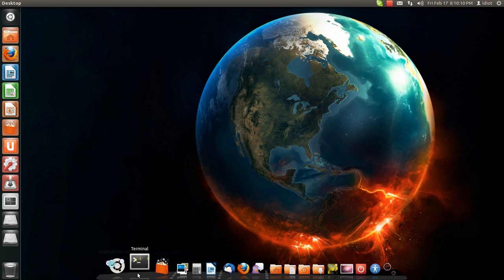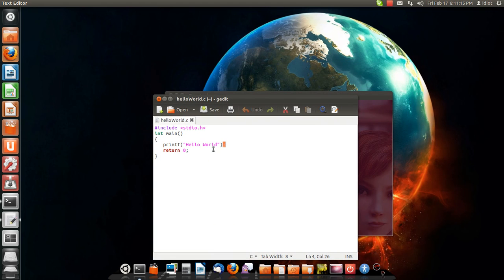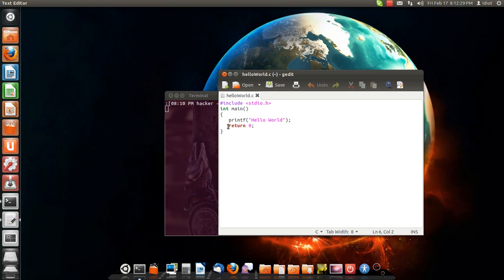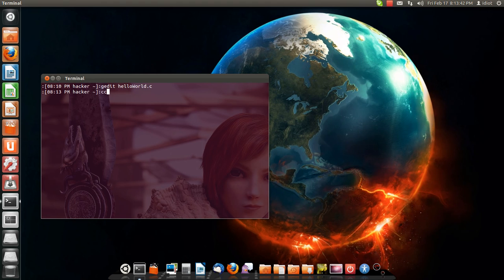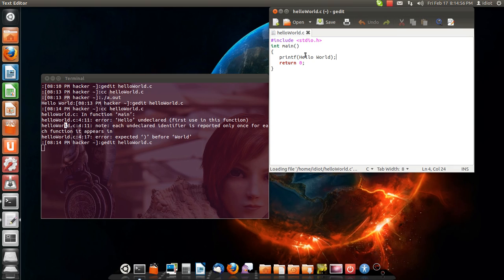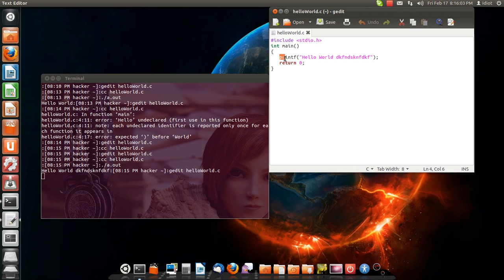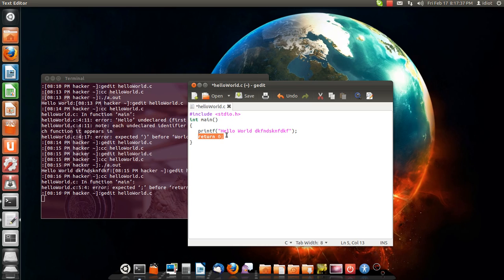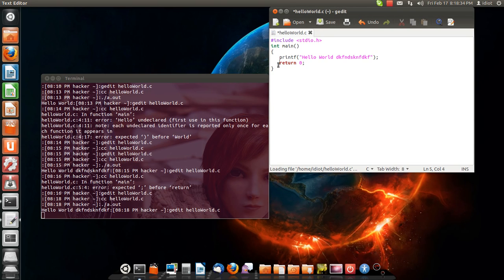4 Hello World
Your very first program in C..
Enjoy programmin'..